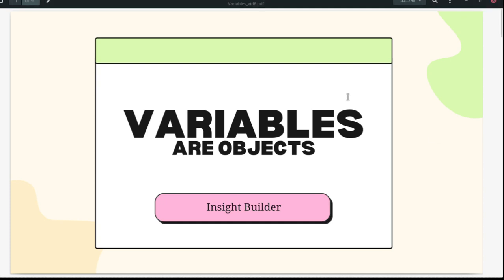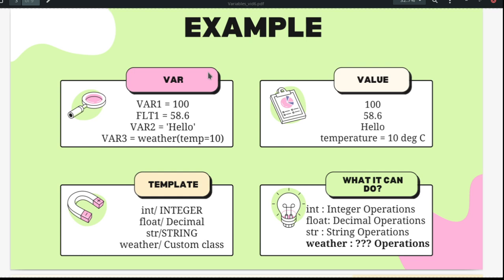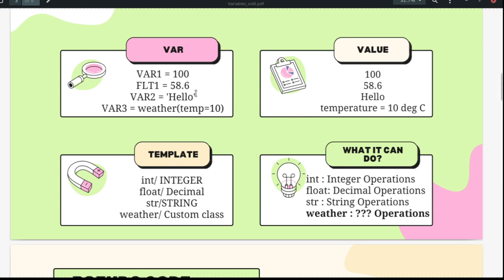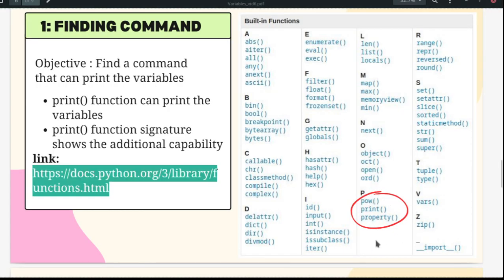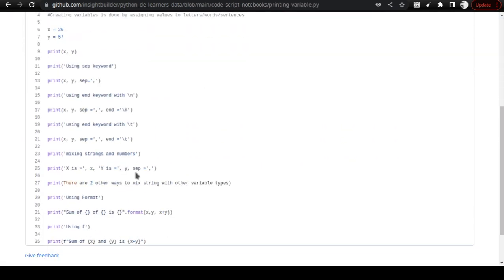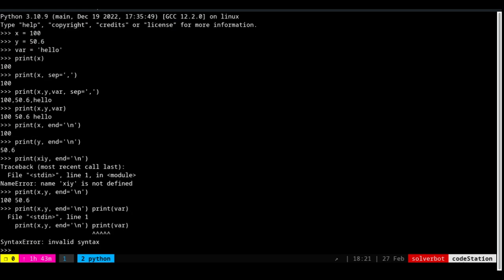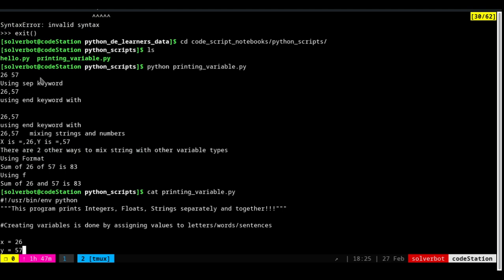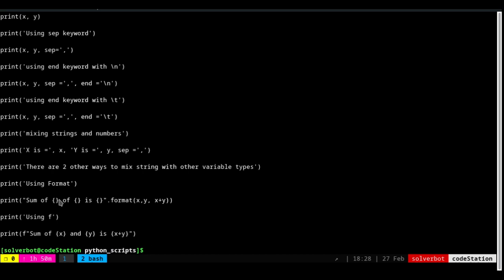Mastering Python Variables: Learn to Solve Common Problems with them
In this tutorial, we'll dive into the world of Python variables and explore how they can be used to solve common programming problems. Variables are a fundamental concept in Python and are essential for storing, manipulating, and accessing data within your programs. In this video, you'll learn about the different types of variables in Python, how to declare and assign values to variables, and how to use variables to solve real-world problems in your code.

We'll start by discussing the basics of variables and data types in Python, including integers, floats, strings, and Boolean values. You'll learn how to create variables and assign values to them using Python's simple syntax. From there, we'll explore more advanced topics like variable scope, naming conventions, and best practices for working with variables in your code.

Finally, we'll put everything we've learned into practice by solving some common programming problems using variables. You'll see how variables can be used to perform arithmetic operations, manipulate strings, and store and access data within your programs. By the end of this tutorial, you'll have a solid understanding of Python variables and be able to use them effectively to solve a wide range of programming challenges.